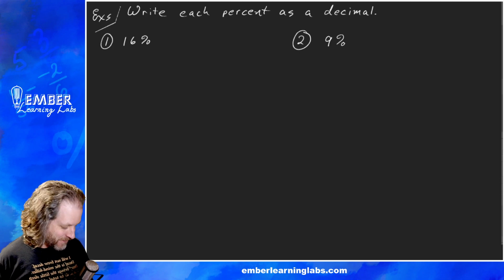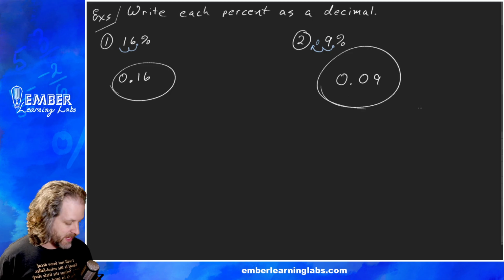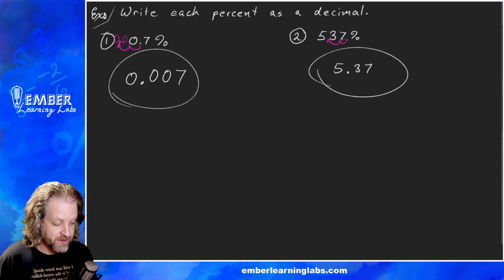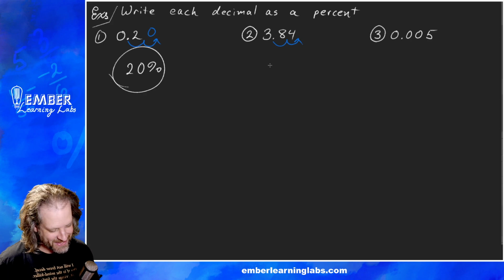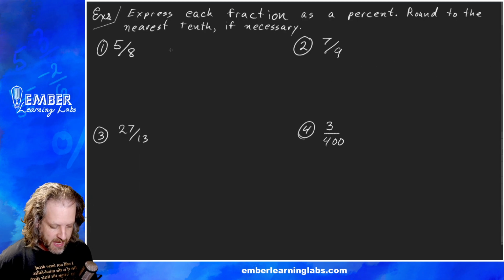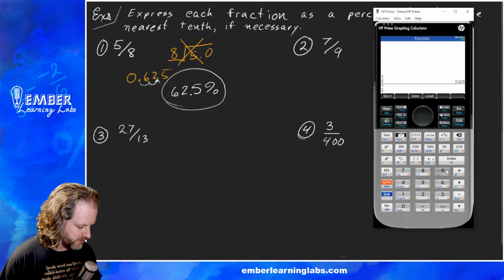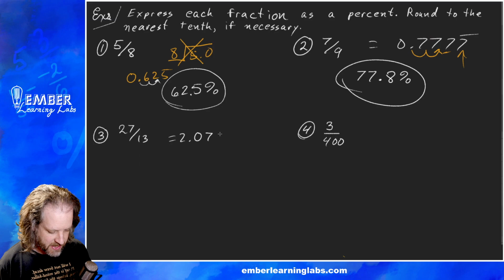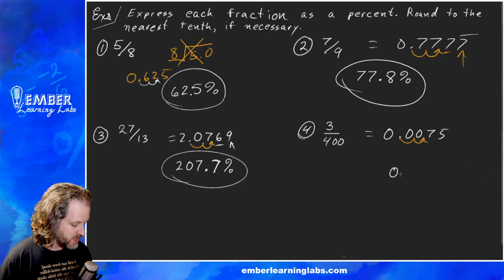7-2 Fractions, Decimals, and Percents | Pre-Algebra | Ember Learning Labs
In this PreAlgebra video, we will go back to looking at the similarity transformation, dilation